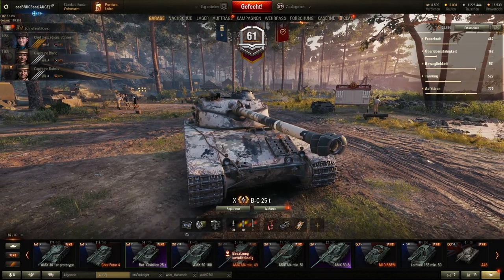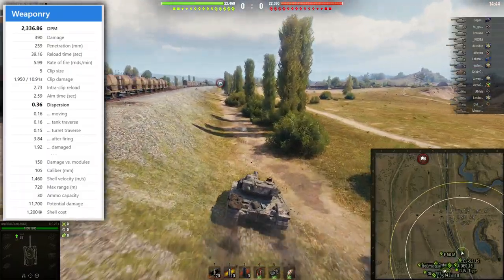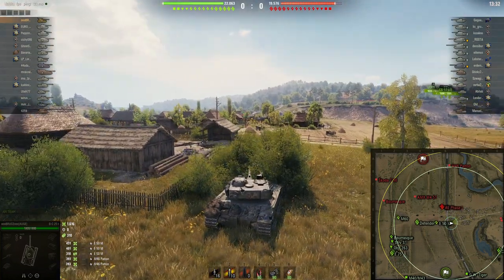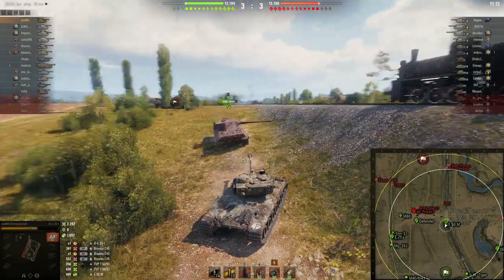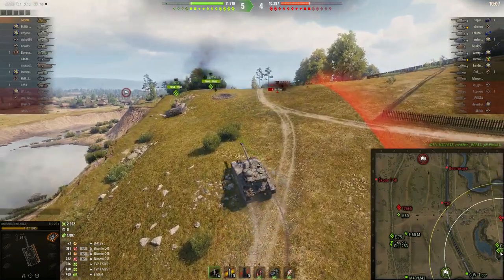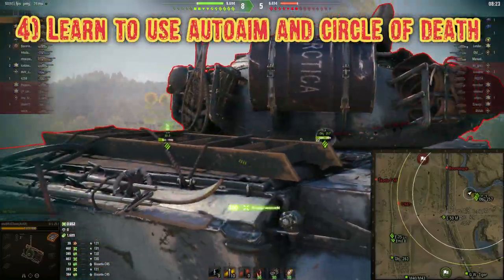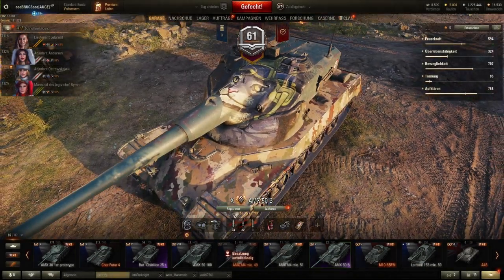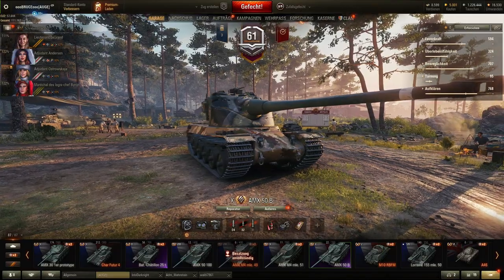AUTOLOADER Tutorial | +10 Golden Tips on how to play autoloader tanks | Wot Gameplay with BRUCE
How to play autoloader tanks | Improve your autoloader and auto-reloader gameplay with 10 GOLDEN TIPS | Bat-Chat 25t, AMX 50-100, AMX 50B and Char Future 4 - how to master french autoloader tanks in World of Tanks. Check out this video if you want to become an autoloader EXPERT | World of Tanks - Gameplay explained by BRUCE